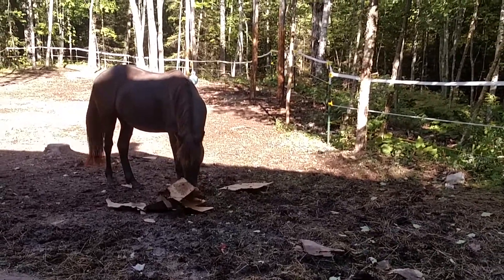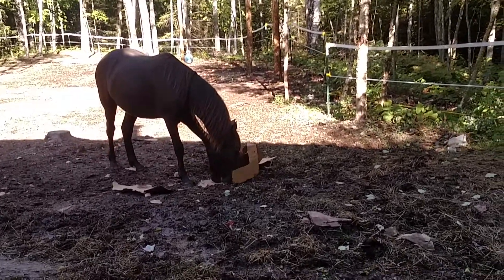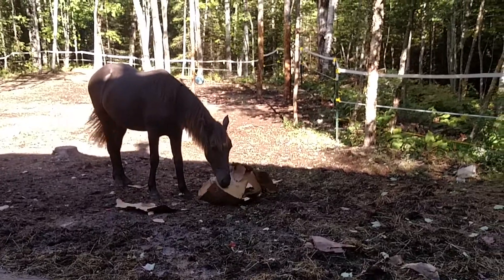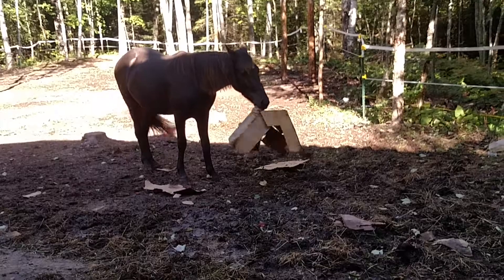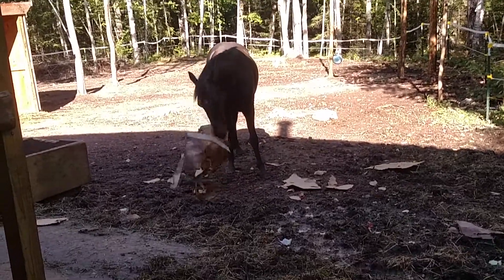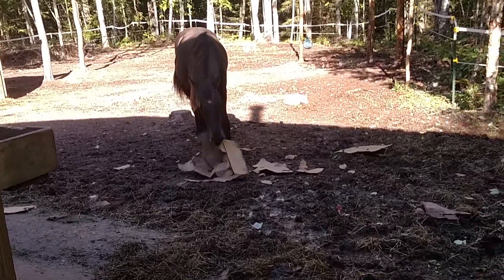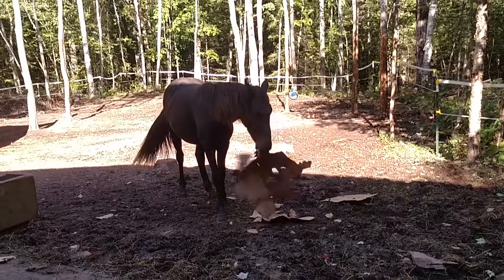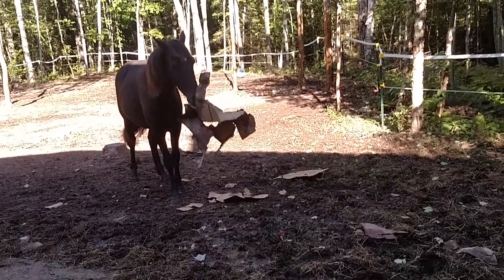Great horse toy!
Spirit just loves to play with and rip apart cardboard boxes! It's a free, safe toy that keeps him entertained when he's bored. He is a year and a half year old Spanish Mustang.